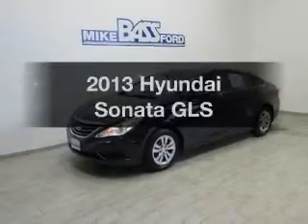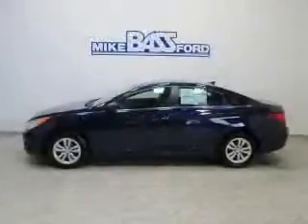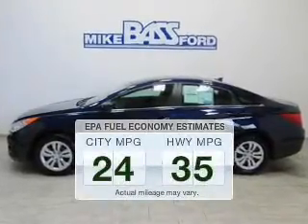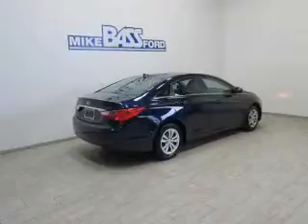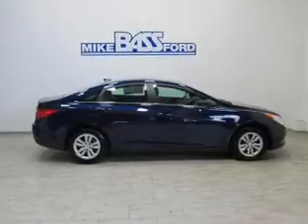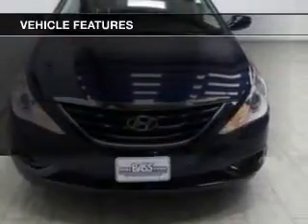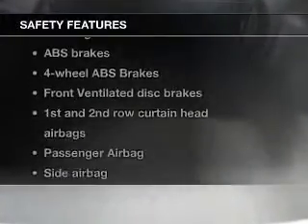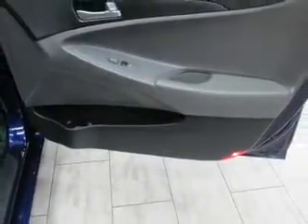2013 Hyundai Sonata - Sheffield OH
Year: 2013
Make: Hyundai
Model: Sonata
Trim: GLS
Engine: 2.4 liter inline 4 cylinder 16 valve
Transmission: 6-Speed Automatic
Color: Indigo Night Mica
Mileage: 34229
Address:
5050 Lorain Rd